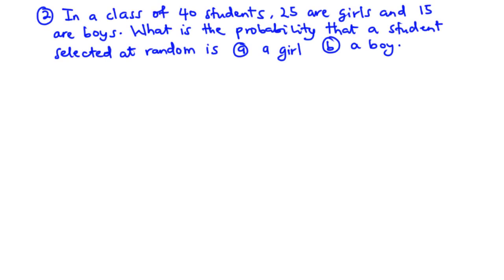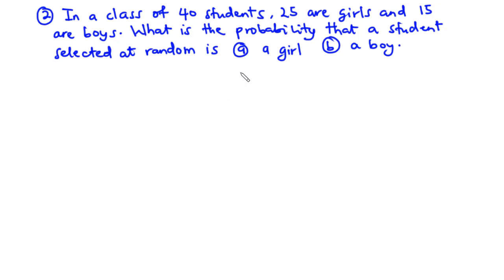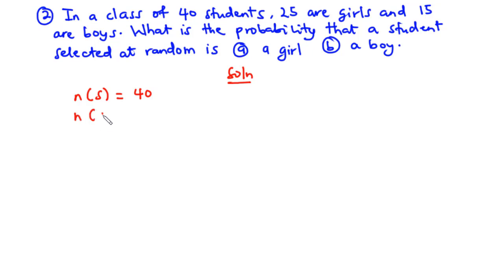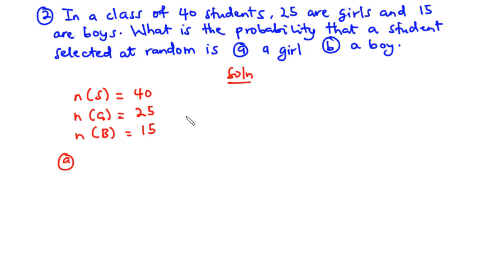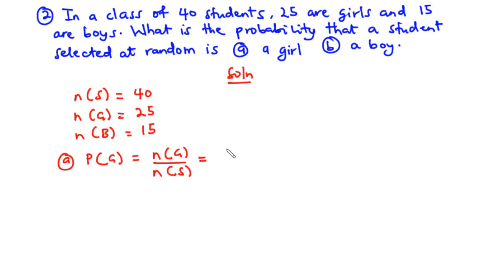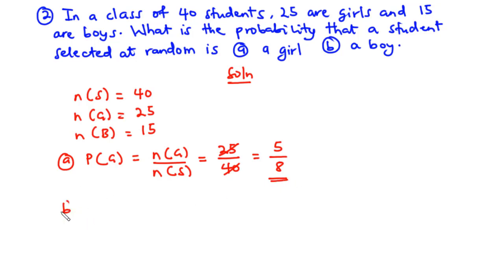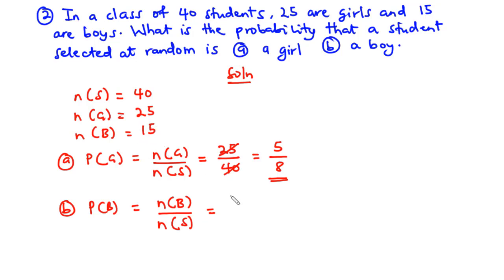Solved Example on Probability on an Event - Question 2 | SHS 2 CORE / ELECTIVE MATH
SHS 2 MATH | Solved Example on Probability on an Event

In this video, a question on Probability of an event was solved.

Probability is the likelihood of an event to occur, or not to occur.
Given that A is an event, the probability of A is:
P(A) = n(A)/n(S)
S = the sample space, it is the set of all the possible outcomes on an experiment.

Simple experiment: a single performance of an experiment
Compound experiment: Combination of two or more simple experiments.